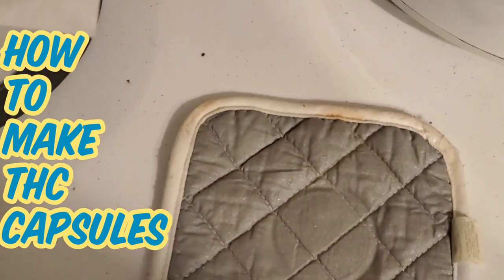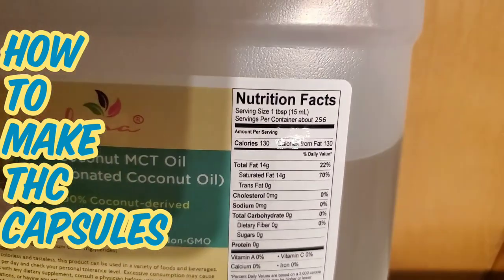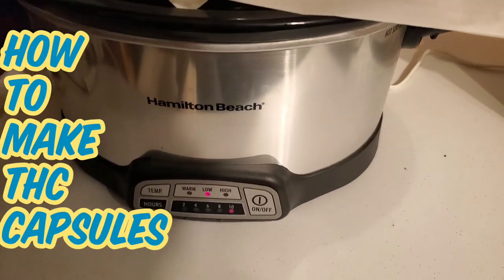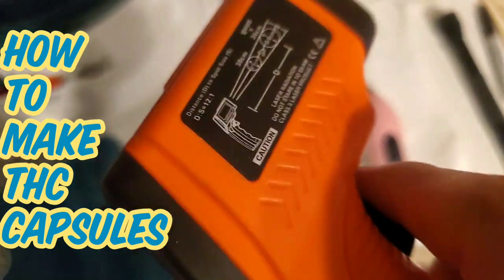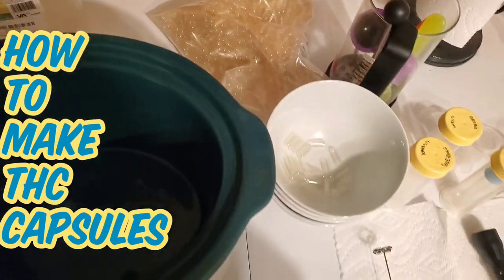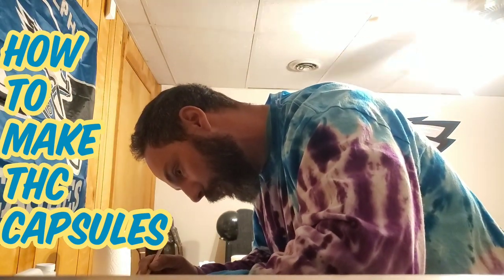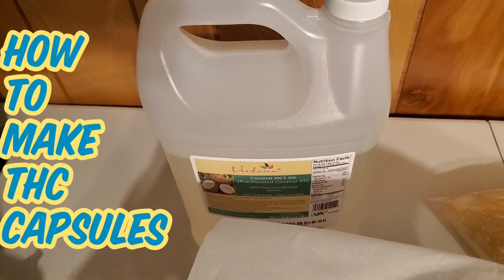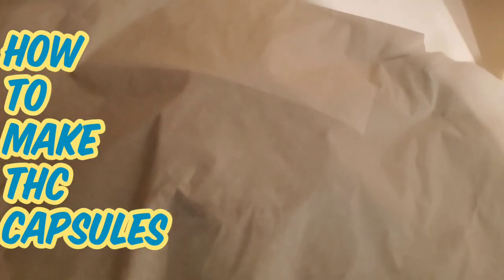HOW TO MAKE THC CAPSULES